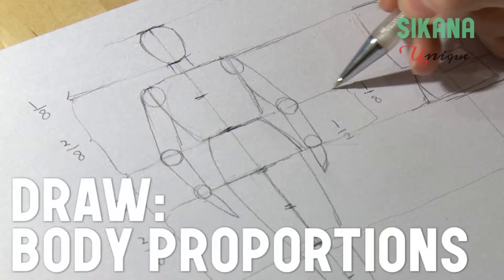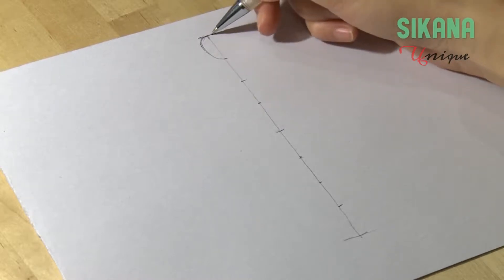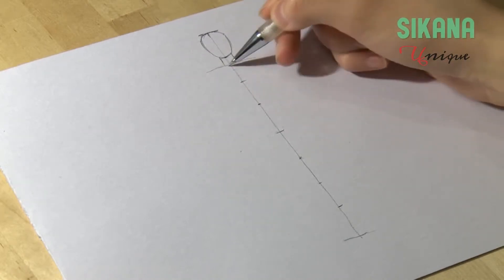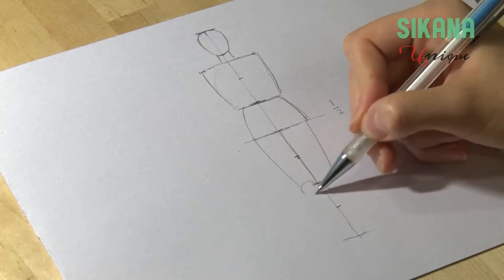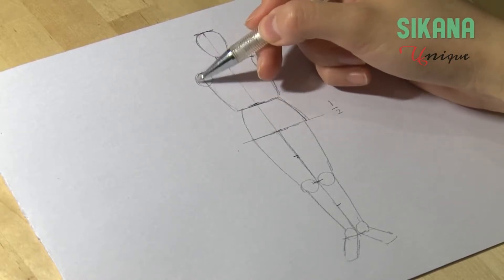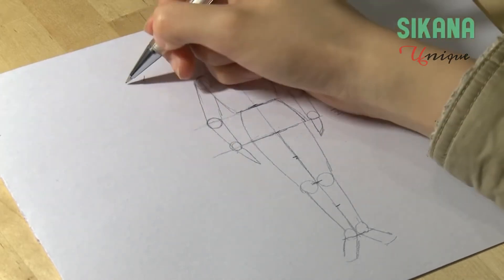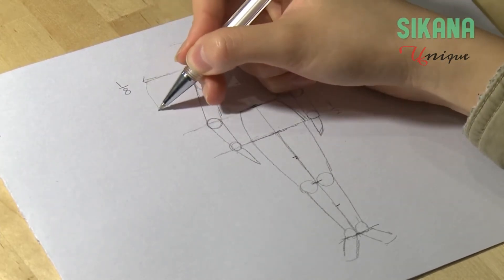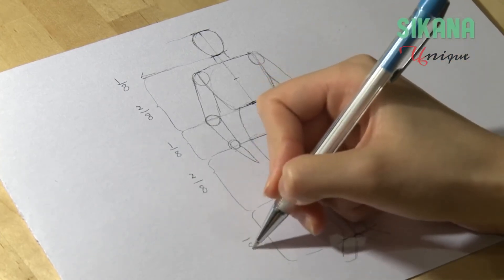body proportions drawing techniques || اتعلم ازاى ترسم جسم الانسان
The World At Your Fingertips!